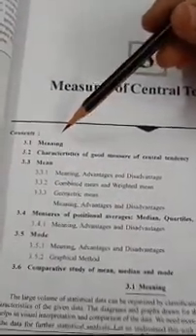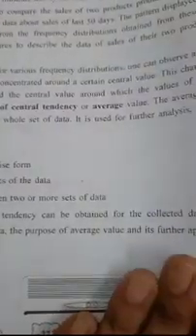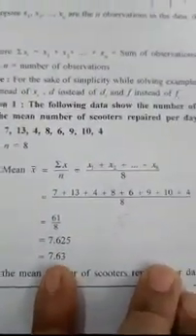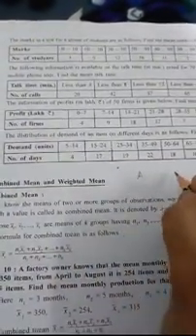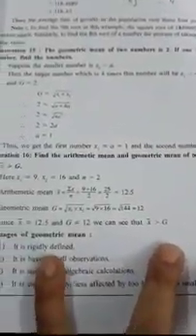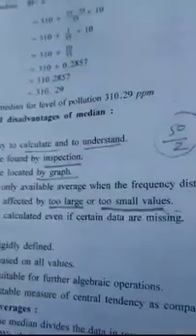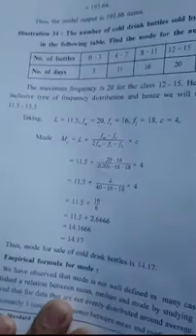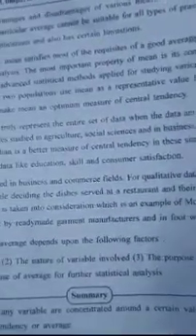Statistics Std 11th Chapter 3 Theory explanation.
F.D Hameediya English Higher Secondary School